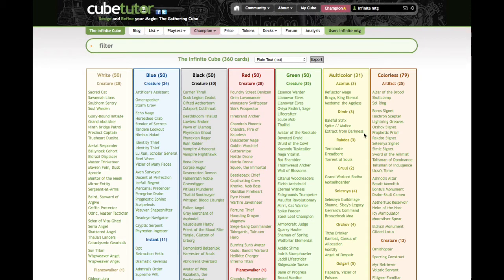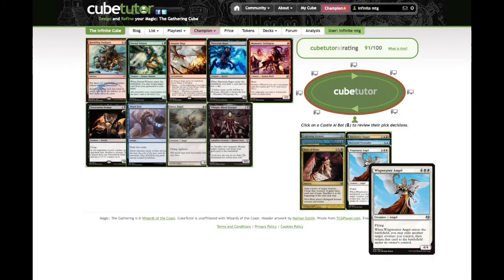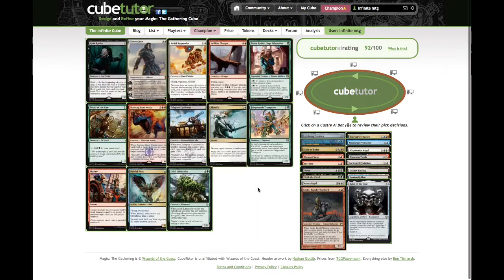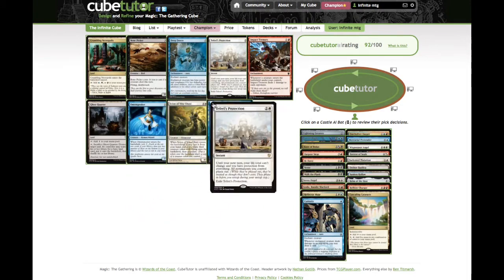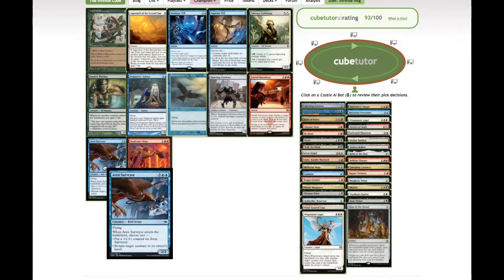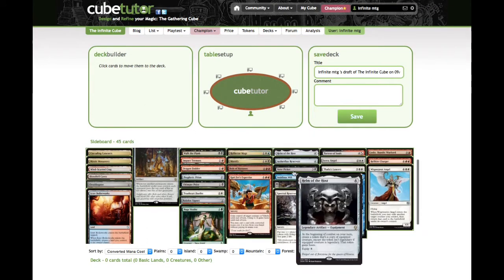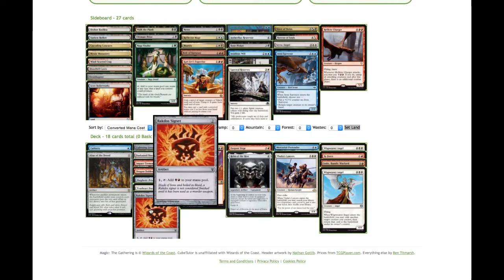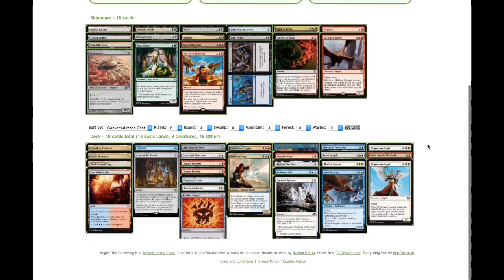The Infinite Cube - Draft 1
In todays video we draft my infinite cube for the first time.

Facebook - Infinite magic the gathering